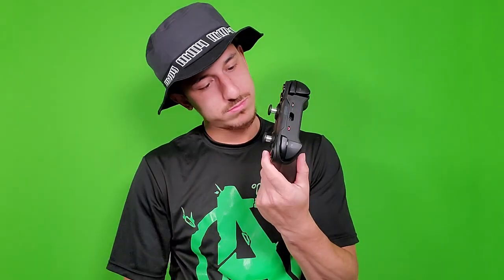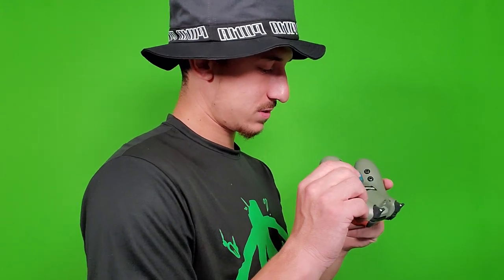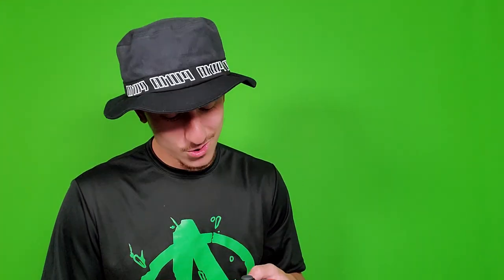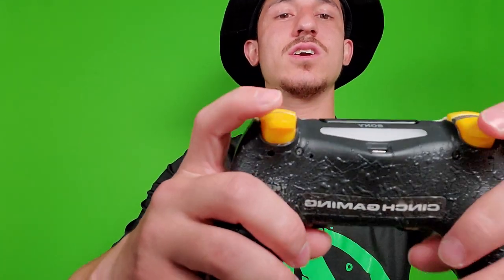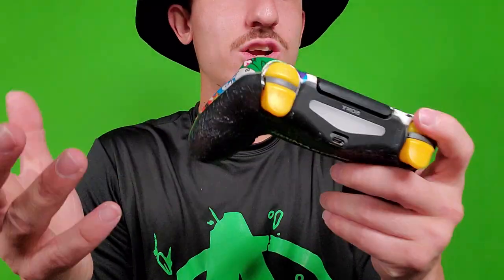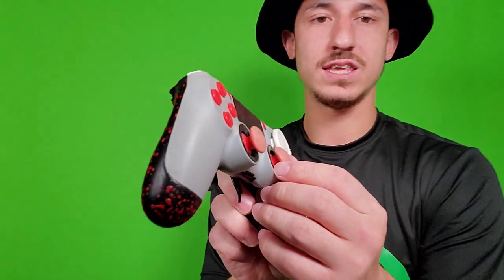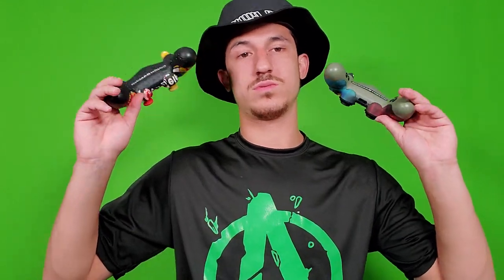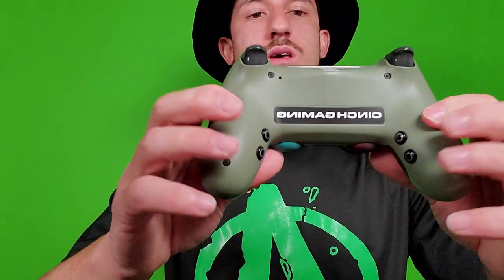NEW CINCH CONTROLLER REVIEW!!!!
All Highlights are from my stream - Leave a LIKE on the video!!

USE CODE: LETHALMERCY AT CHECK OUT!!

Cinchgaming.com